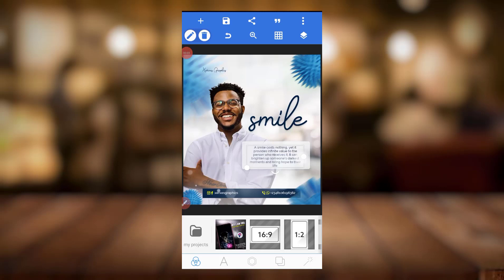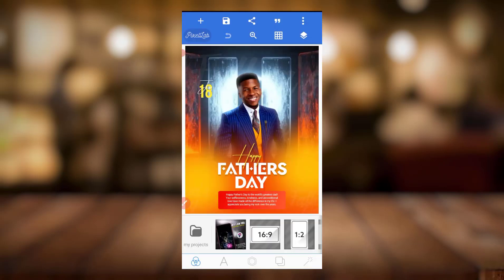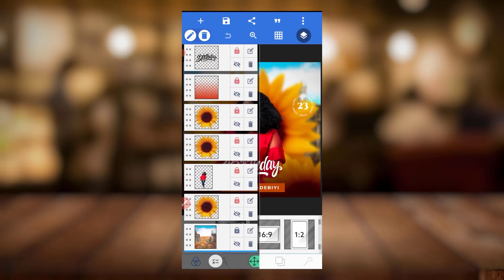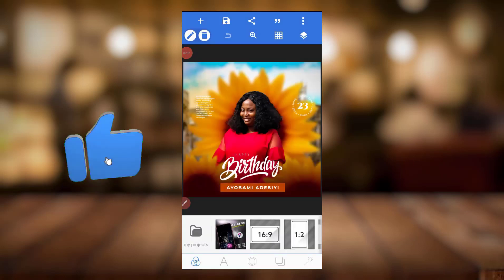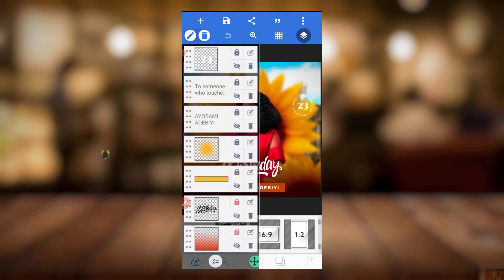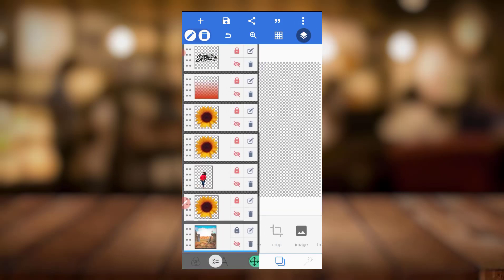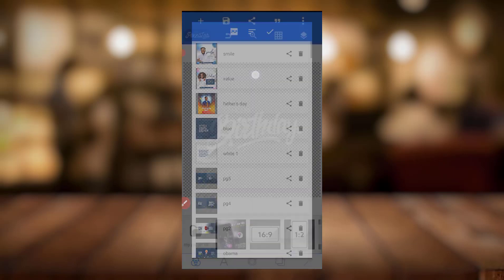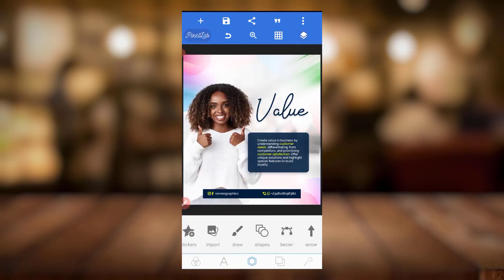Free Pro PLP Files for Pixellab & How to download and add PLP to Pixellab | PLP presets